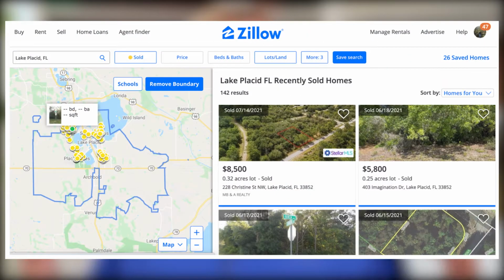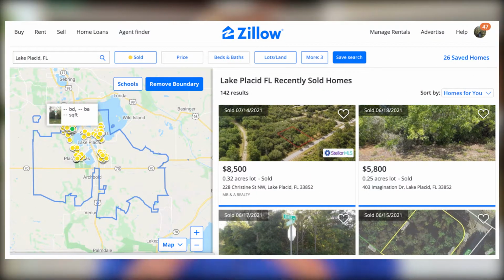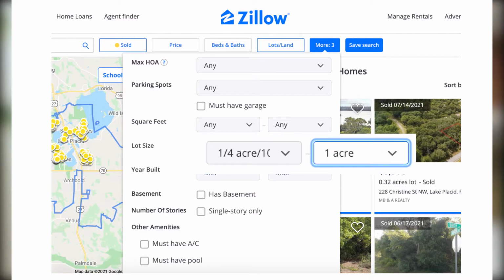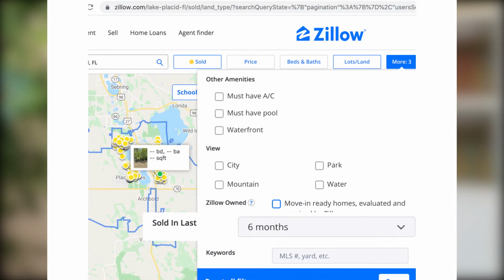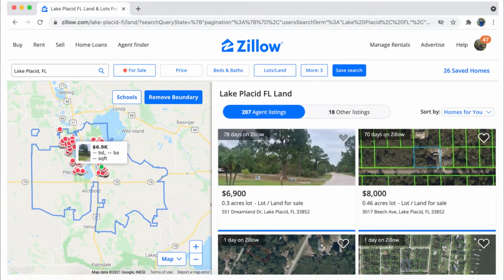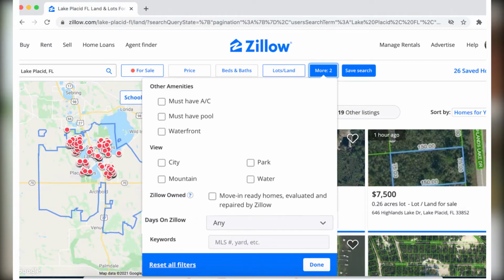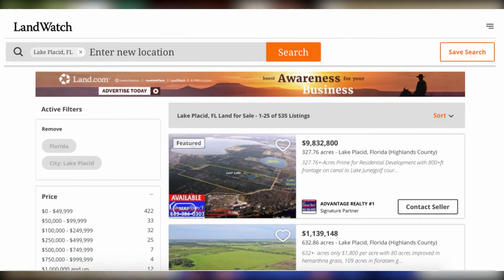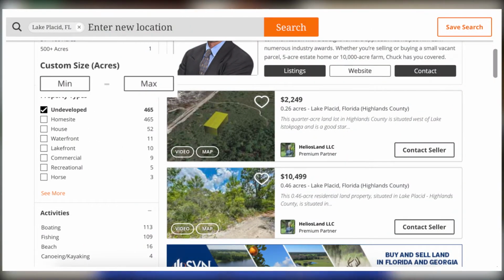How Much Is Land Selling For In My Area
Do you want to know how much is land selling for in my area? In this video, I'll break down several points to know how much is land selling per acre in each area.

Brent Bowers

00:00 Intro & Summary
00:36 How To Use Zillow.Com
02:37 How To Know What The Actual Solds Are
03:55 How To Know What The For Sales Are
04:24 How To Find Land Specialist Realtors
05:19 What To Say To The Realtor When Selling Land
06:17 How To Know The Get It Done Price
06:52 How To Price Your Vacant Raw Land
07:50 How To Start Selling Land In Your Area